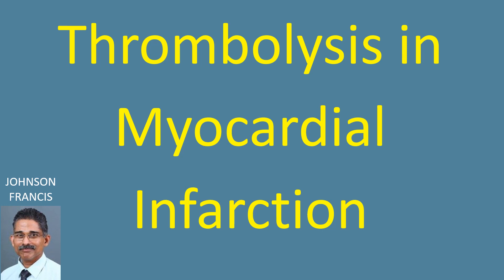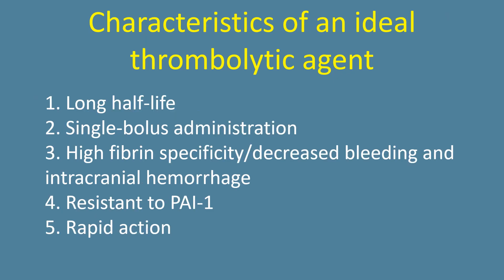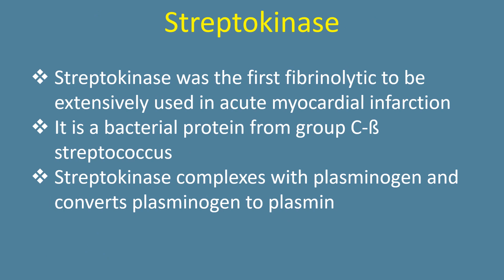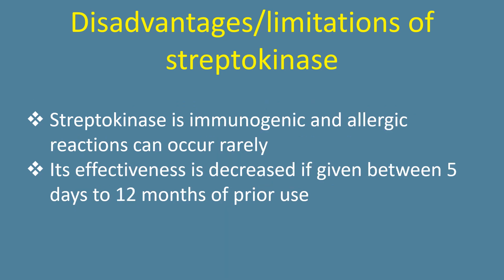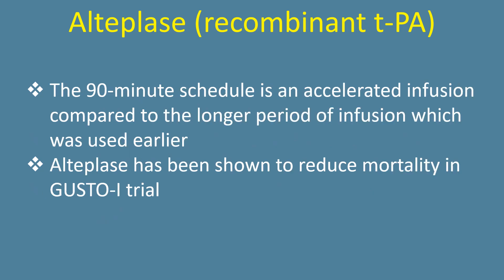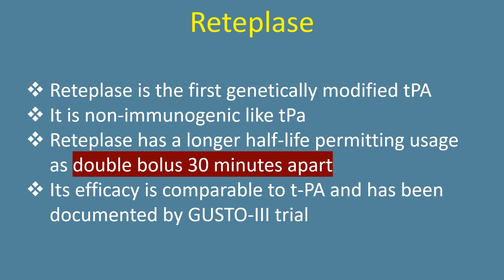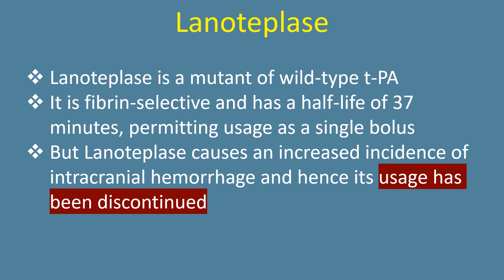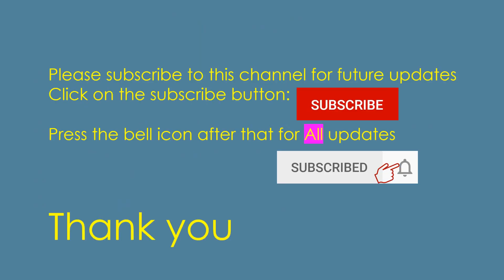Thrombolysis in Myocardial Infarction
Thrombolysis in myocardial infarction Check out for more discussion at:
Chronology of development of thrombolytic agents: First Generation: Streptokinase, Anisoylated plasminogen streptokinase activator complex (APSAC). Second Generation: Alteplase  – Recombinant tissue plasminogen activator
Third Generation: Reteplase, Lanoteplase, Tenecteplase – TNK tPA
Characteristics of an ideal thrombolytic agent: 1. Long half-life, 2. Single-bolus administration, 3. High fibrin specificity/decreased bleeding and intracranial hemorrhage, 4. Resistant to PAI-1, 5. Rapid action
6. Reduction in 30 day mortality, 7. No effect on blood pressure, 8. No antigenicity, 9. No re-occlusion, 10. Compatible with other intravenous agents. An ideal thrombolytic agent is yet to be developed!
Streptokinase was the first fibrinolytic to be extensively used in acute myocardial infarction. It is a bacterial protein from group C-ß streptococcus. Streptokinase complexes with plasminogen and converts plasminogen to plasmin.